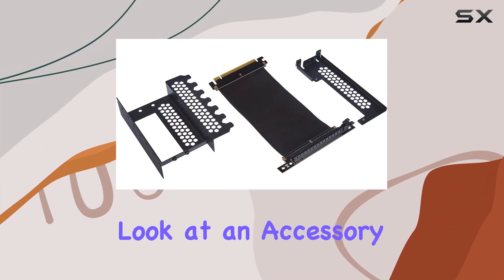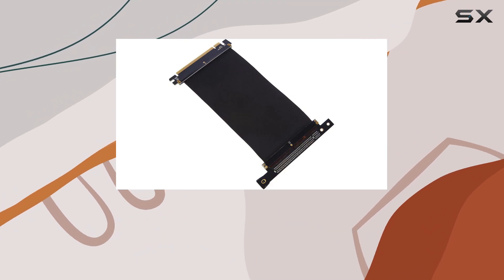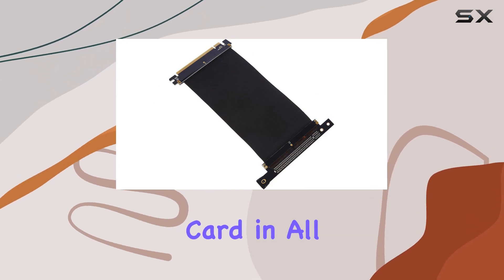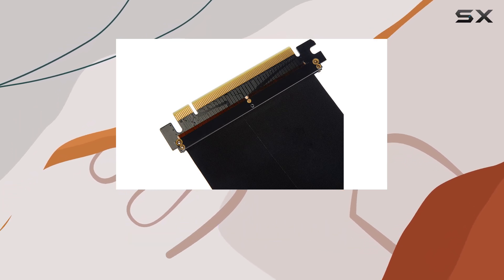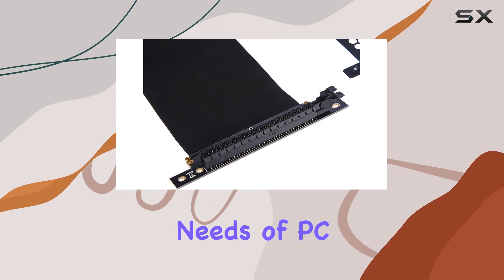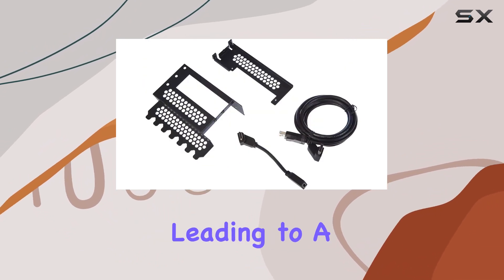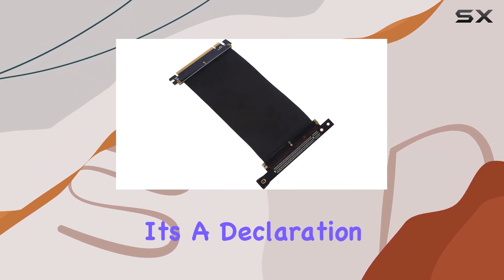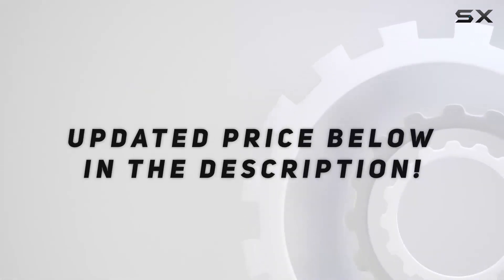CableMod Vertical PCI-e Bracket (Black, HDMI + DisplayPort) - Elevate Your Gaming Setup!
0:00 Intro
0:06 Review

Things that we mentioned in this video:
CableMod Vertical PCI-e Bracket : B07D7NM2P6